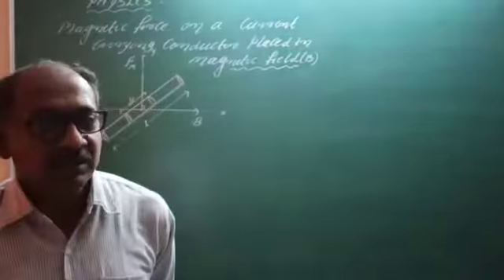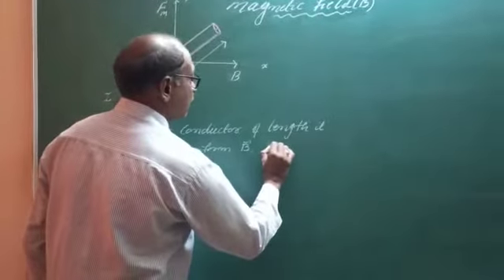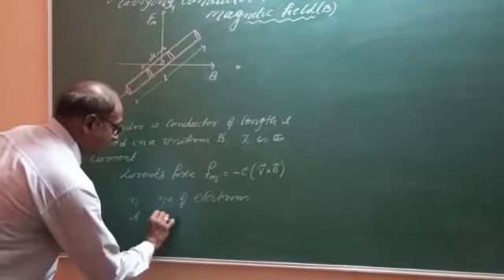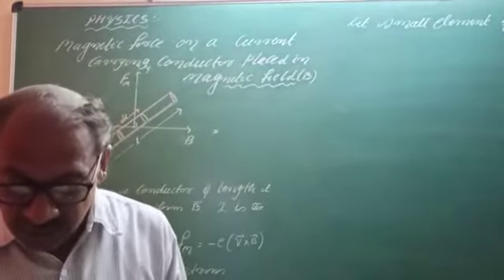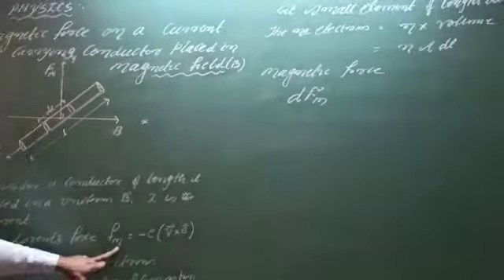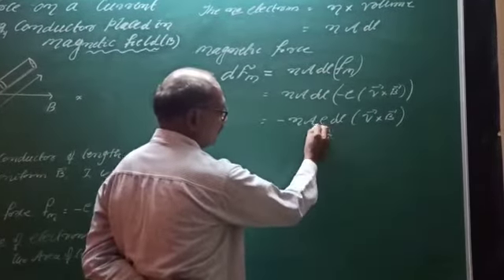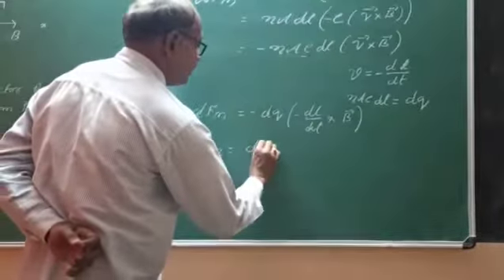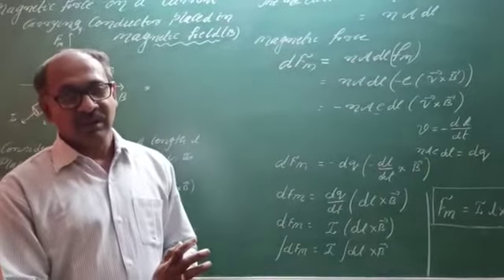Magnetic force on a current carrying cunductor